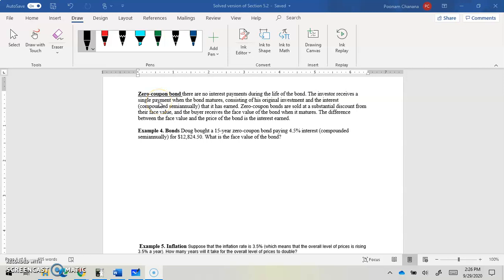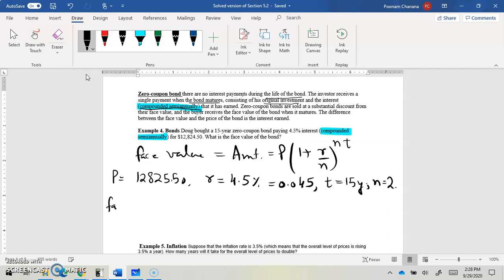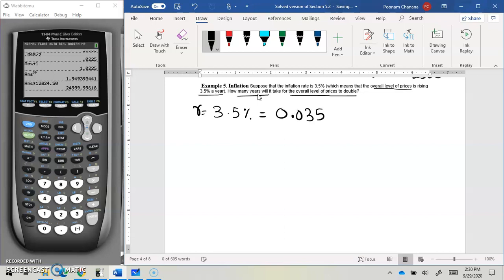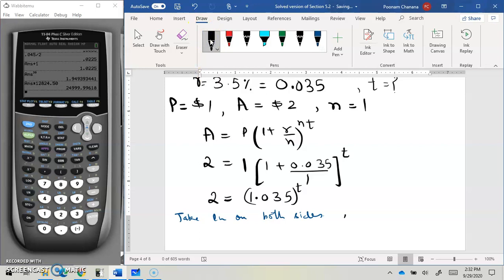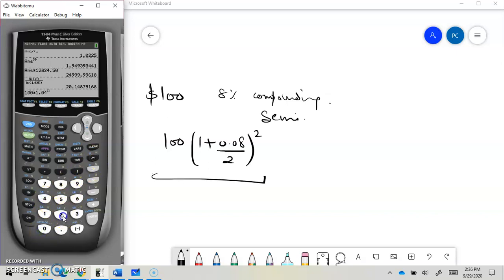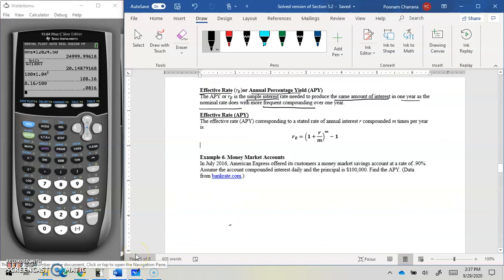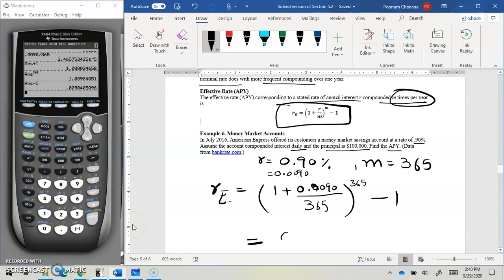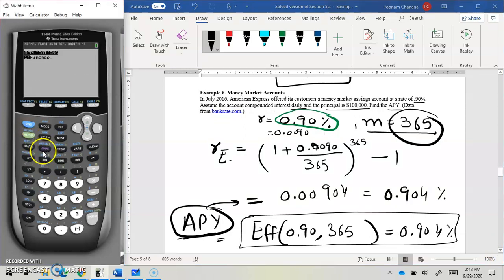Compound Interest Section 5 2 Part 2